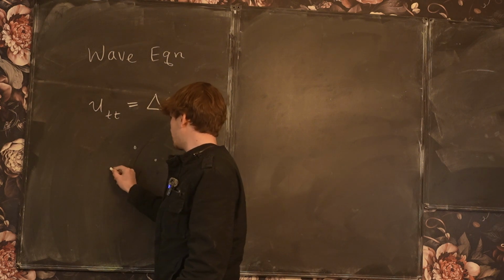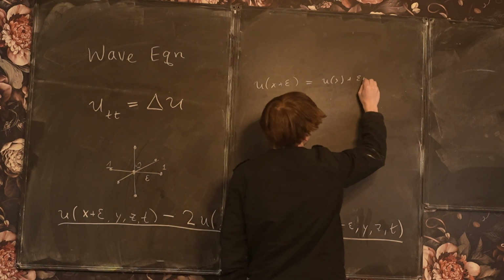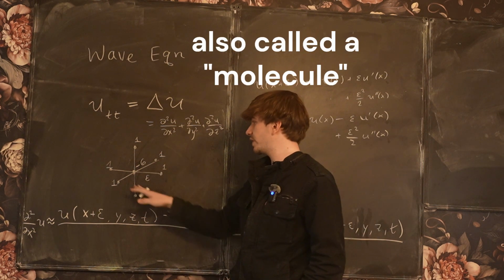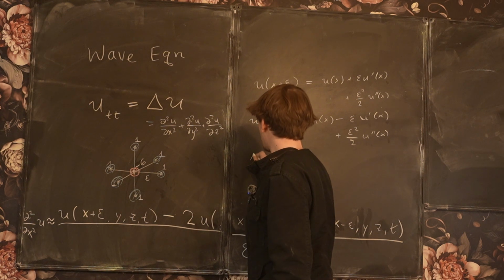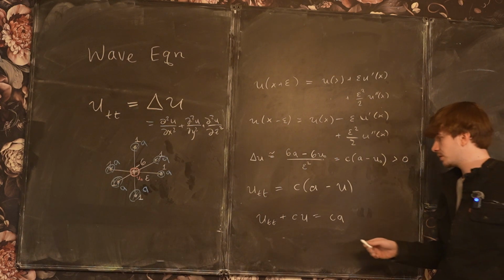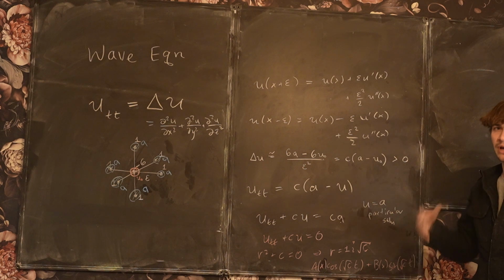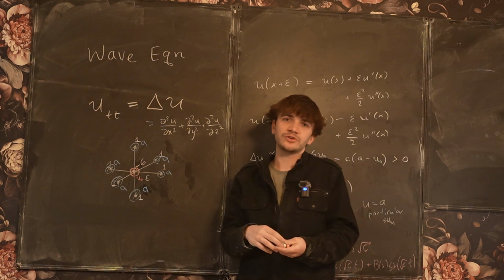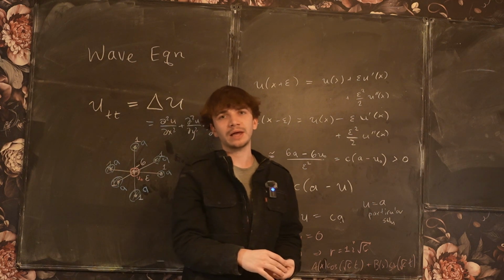Wave Equation in R^n (Part 2: Discrete Intuition)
Today we talk about some discrete intuition that will help us to motivate our study of the wave equation.